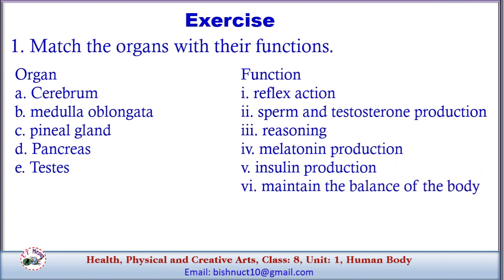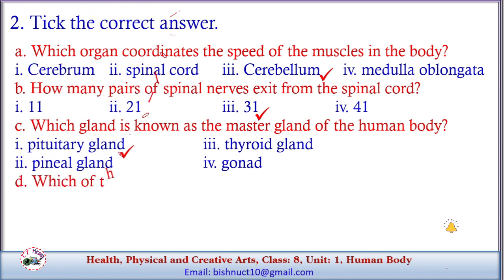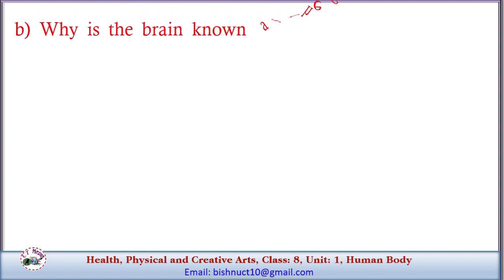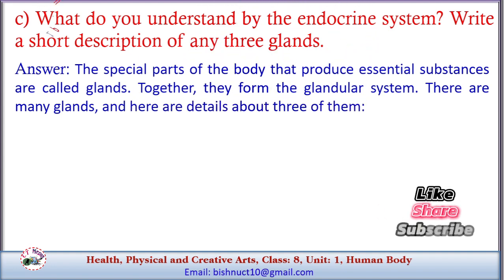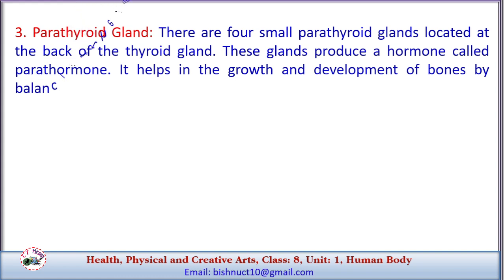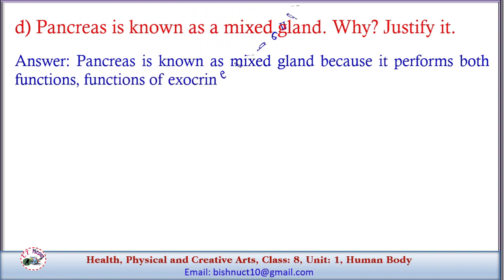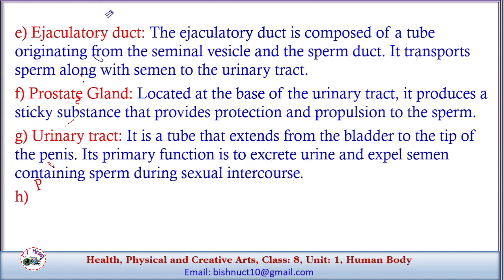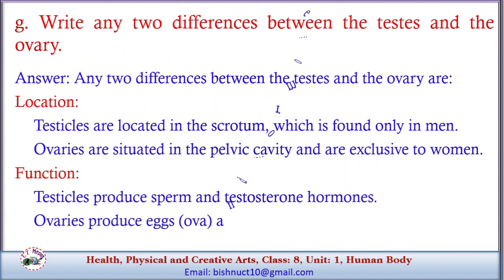health class 8 unit 1 || human body all exercises in English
class 8 health chapter 1
class 8 health unit 1 exercise
class 8 health unit 8 exercise
class 8 health model question solution 2080